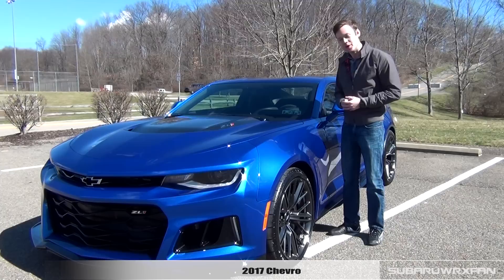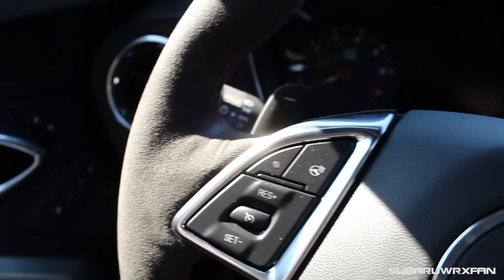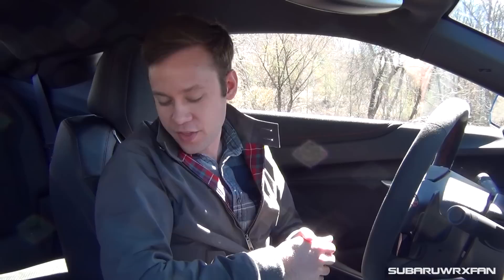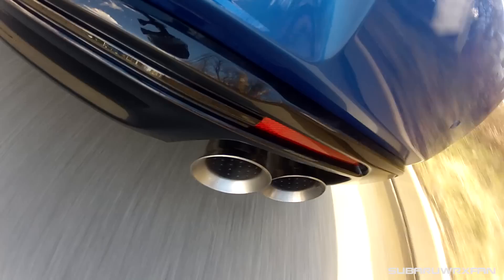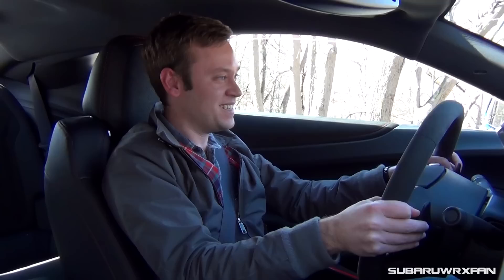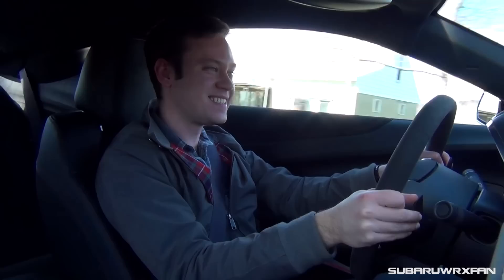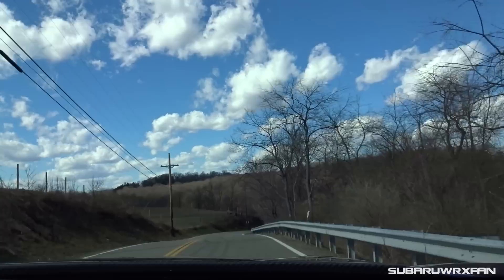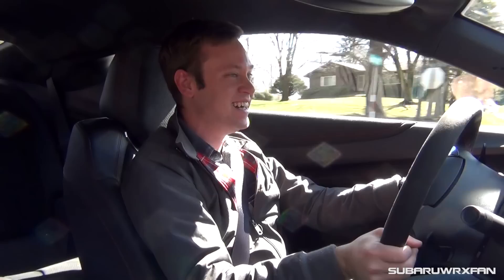Review: 2017 Chevrolet Camaro ZL1 (10 Speed)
I review the 2017 Chevrolet Camaro ZL1 with the new 10-speed automatic. Huge thanks to Tom Henry Chevrolet!
More info about Tom Henry Chevrolet and Tom Henry Racing can be found at tomhenrychevy.com and tomhenryracing.com